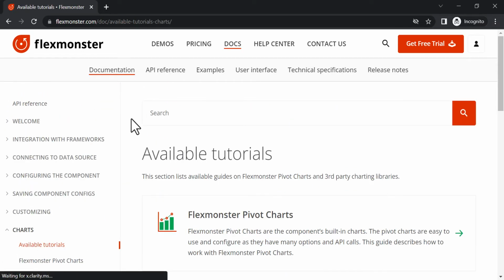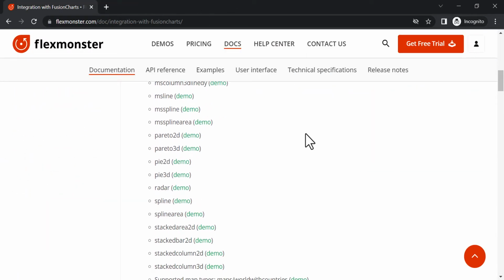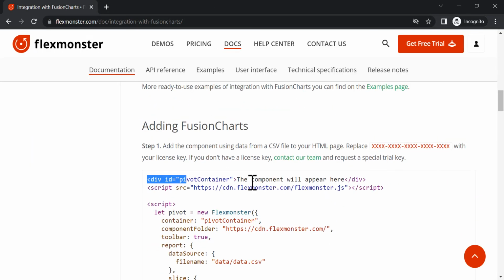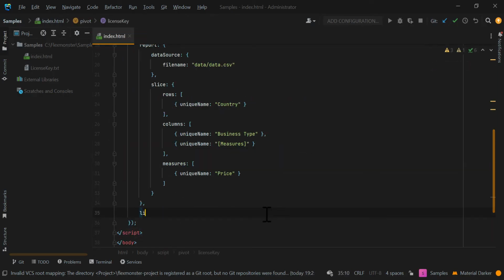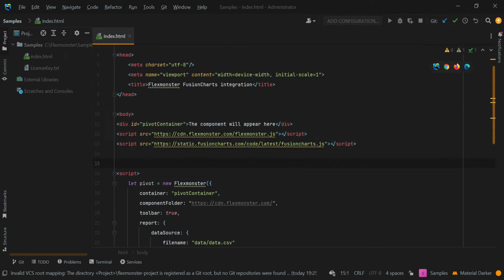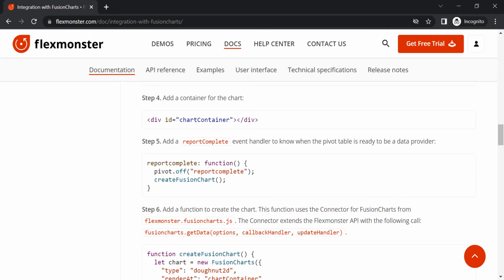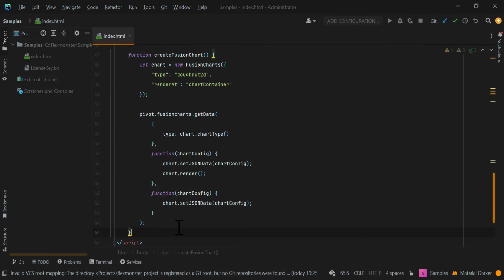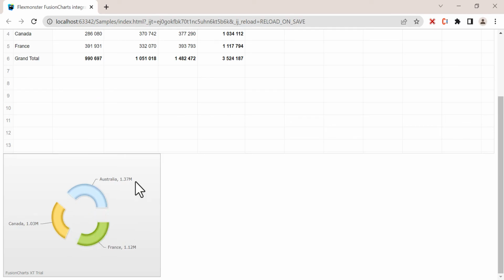Flexmonster Pivot Grid with FusionCharts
This video tutorial shows how to integrate Flexmonster with the FusionCharts charting library. Using these visualization tools in combination helps you to create an advanced analytics dashboard and extract valuable insight from your data.